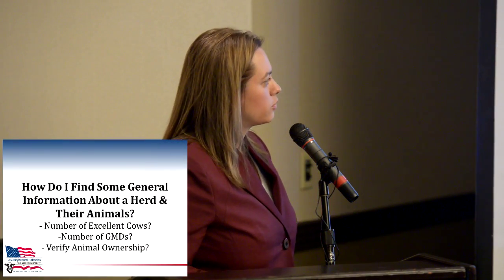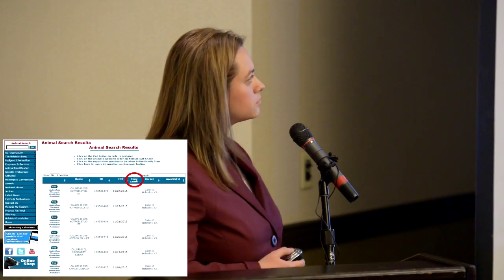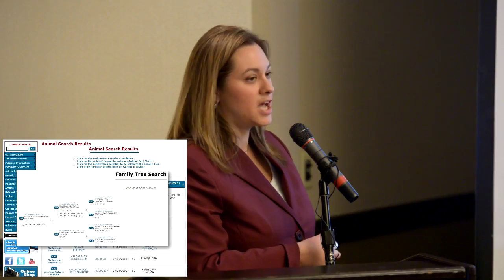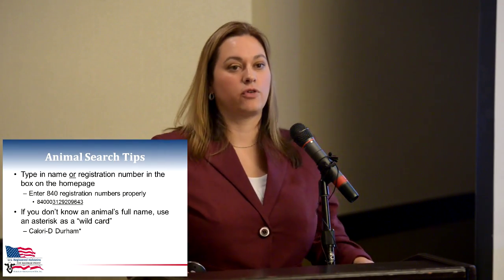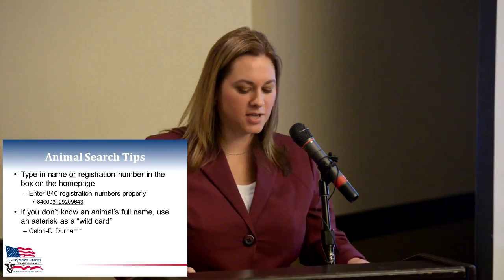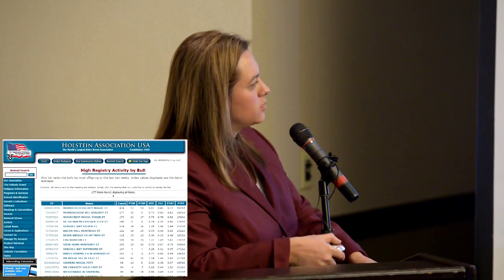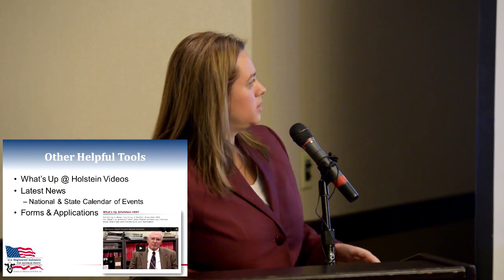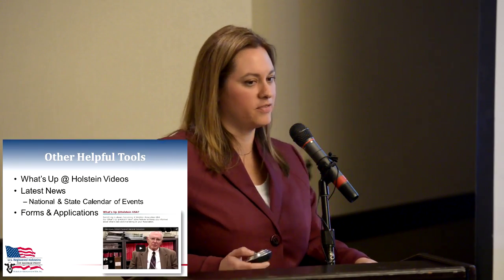2016 Member Update Meeting - Tips & Tricks for the HAUSA Web Site